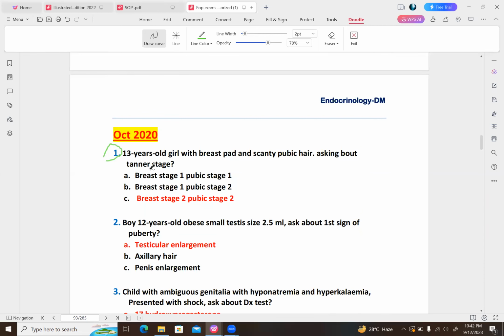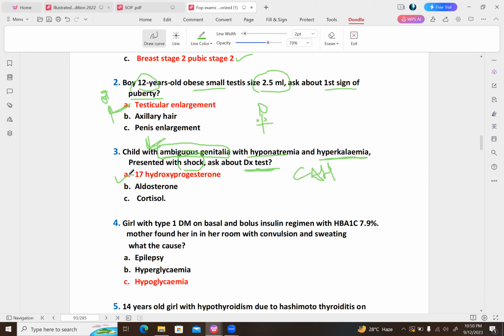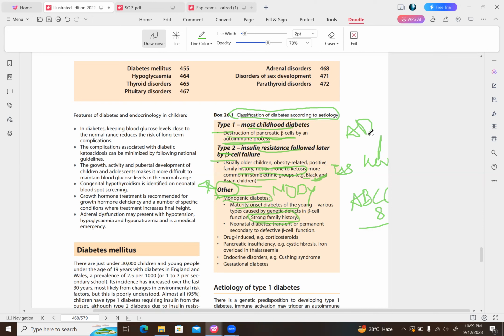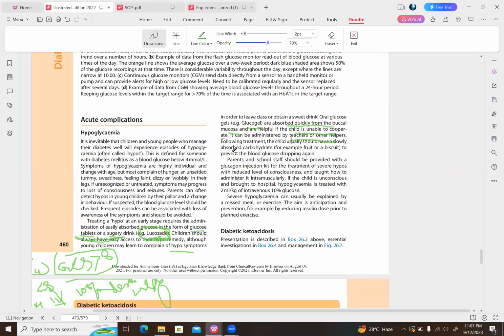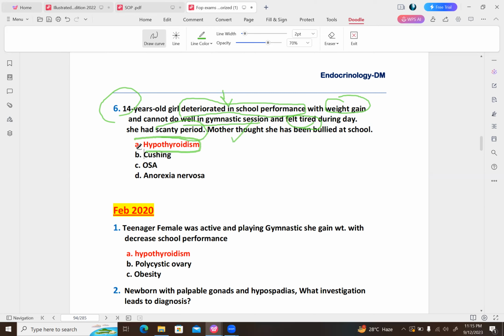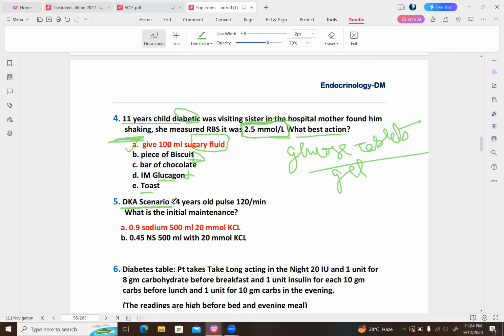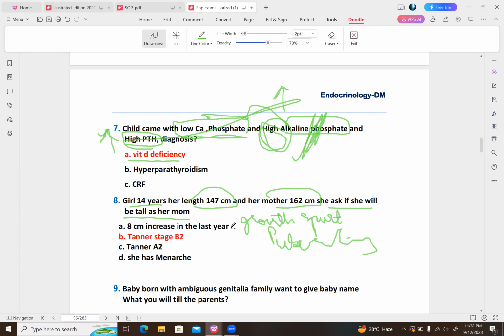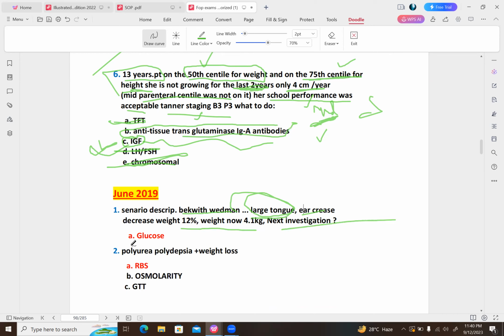ENDOCRINOLOGY for MRCPCH 1